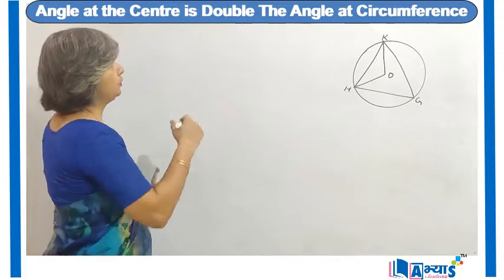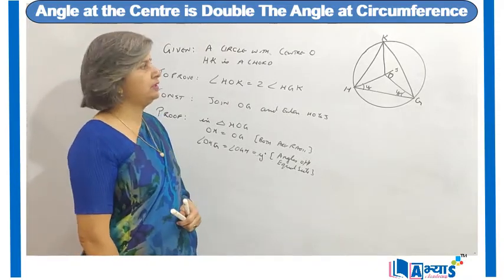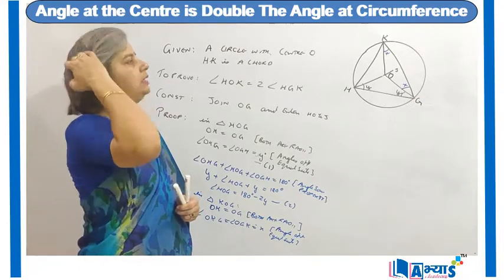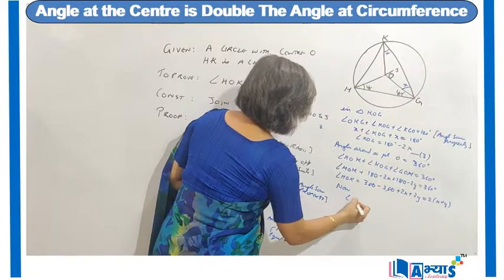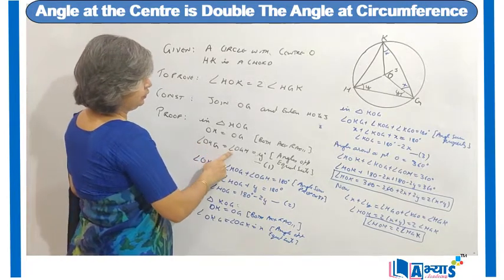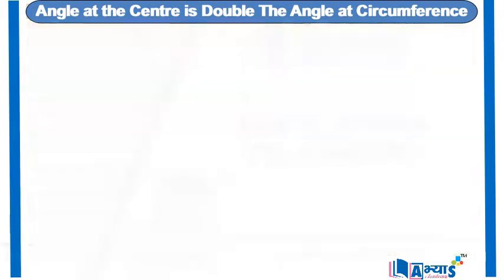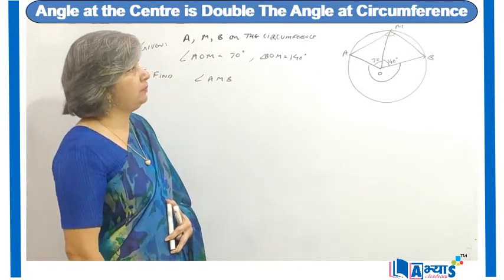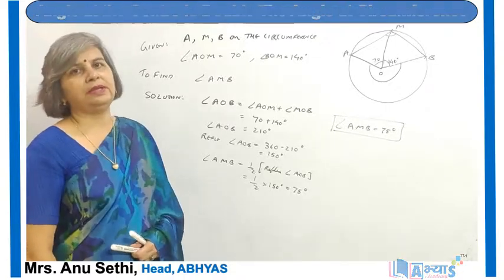Angle at the Centre is Double The Angle at Circumference | Maths | Mrs. Anu Sethi | abhyasonline.in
Angle at the centre is double The Angle at circumference.

The angle subtended by an arc at the centre is twice the angle subtended at the circumference

The angle at the centre is double the angle at the circumference.